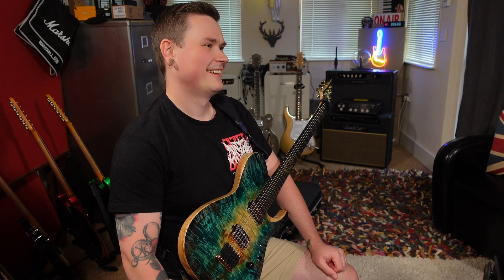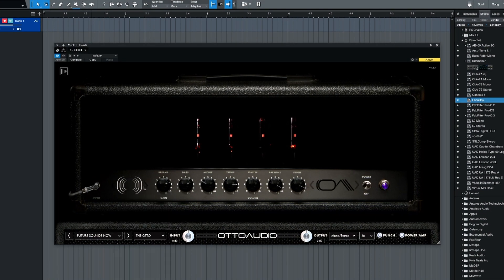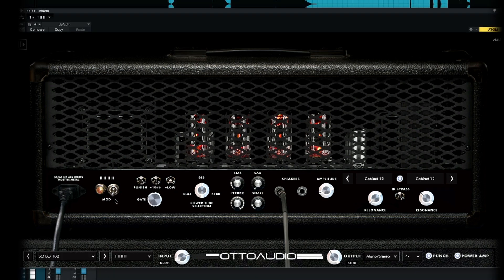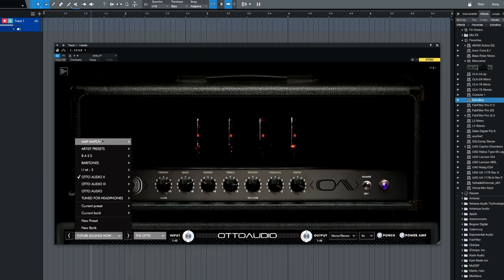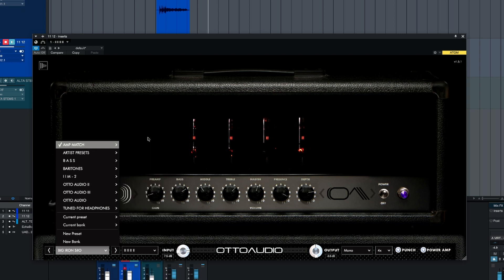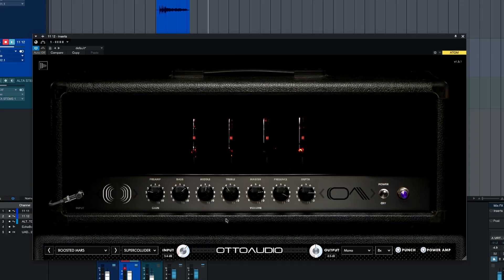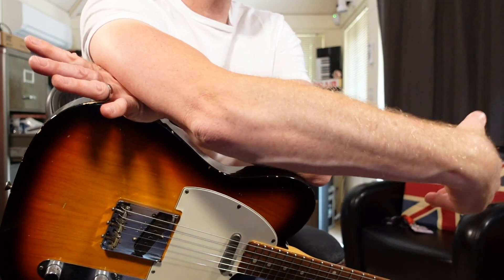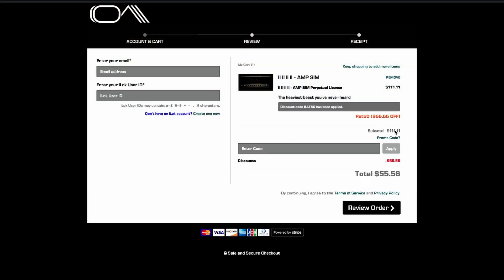Is This The Heaviest Guitar Amp Sim? - OTTO II II II II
In today's video, I am joined by Charlie Griffiths who is one of the guitarists from the band HARBINGER. We are looking at the new guitar amp sim from OTTO Audio called Eleven Elven or 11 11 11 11.

RAT50

Here is what OTTO say about the 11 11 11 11

II II II II is a quantum leap for heavy music & brutal tones in the box - an immersive high gain amp experience for the guitarist who is obsessed with distortion characteristics, detailed saturation & complex harmonics. II II II II reaches lower, punches harder & snarls more viciously than any other amp on the market. Extensive shootouts confirm that II II II II has elevated the bar. Complex harmonics, non-linearities and cascading gain stages produce unrivaled heavy tones that growl & feel as real as physical amps. Ideal for heavy music, down-tuning, baritones, extended scales, 6, 7, 8 & 9 string guitars.

Groundbreaking WIIIDTH™ effect - a blistering WALL OF SOUND double tracked effect, first of its kind in a heavy amp experience. This effect is utilized by engineers such as Andy Wallace - Like playing through a finished record, the ultimate riff inspiring machine.  Allows you to hear what a part will sound like on a record, not to mention rip your head off at the right volume!  Sit in front of a wall of sound.  Primarily designed for riffing, but depending on the mix, you can use it in the mono/stereo setting. If you're noticing any phasing issues, simply use it in mono and then dual track as usual.

Descending harmonics™ - a phrase we coined as a way of understanding in what is functioning in the ethereal. This is no EQ trick. Somewhere in the realm of undertones, descending harmonics reach lower, chug thicker and pronounce clearer than any other product on the market. Want a devastating, wall-of-sound that reaches & translates ültra low? We got you. Want unique hand crafted tones for your signature sound? Done. Standard mix tones with clarity? It can do all that and more.

Impedance curve selection - Marry your amp to your cab impulse with greater precision than ever before. This is a game changer in the field of guitar amps in the box - giving you the ability to shape the feel and reactivity of all other stages of the amp. Nine impedance curves included, ranging from scooped, balanced to mid and forward.

Class AB circuit design - II II II II, in keeping with the greatest amps available, features multiple stages of cascading tube distortion, saturation & complex harmonics that results in the ultimate pursuit in heavy music: tones that are absolutely dripping.

Precise analog modeling with all the interactivity and non-linearities / imperfections of real tube amplifiers. Dynamic selectable EL34, 6L6, or KT88 power tube analog modeling at the push-pull stage, Dynamic 12AX7 triodes at the phase inverter & preamp stages.
Dimensional IRs™ - 22 hand selected cabs, every one being premium, album ready - no label necessary - by design forced to use your ears. Created with unorthodox techniques to achieve the utmost level of realism, the Otto method resulted from 3 years of exhaustive R & D. It’s the thing that got us started in this field.

Wall of Gain - Want $12,000 worth of tweak-able, high gain amps for your studio? Save the space, your wallet & fill your tone stash with II II II II - It will replace what you currently reach for, no doubt when it comes to going heavier. The main section of this amp gives you full control of the foundation of your tone, 13 different selections provide thousands of amp tone permutations.

Output circuit mod - Subtle, but very much there. Purple mode is standard for II II II II, yellow is the slightly altered circuit. Another way to add flavor, specific opinion and decisions to your tone and it’s feel.

Overdrive section - Punish engages a tighter response and overdrive, adding even more saturation, +10db is a gain boost on top of the overdrive & + LOW is a low end boost in the overdrive circuit, instead of the usual cut.
Use your own IRs - Using an impulse response loader after II II II II will make your favorite IRs sound even better .. just flip “IR bypass” on the back and you’re ready to chug.
Live use + FX LOOP - Use the II II II II live with real cabs with just your laptop, a usb interface & a clean power amp OR into the fx loop of your current amplifier. Without cabs, you can route directly into the PA with the built in IR's at ultra low latency!

If you want to learn more about Charlie the links to all of his projects are below